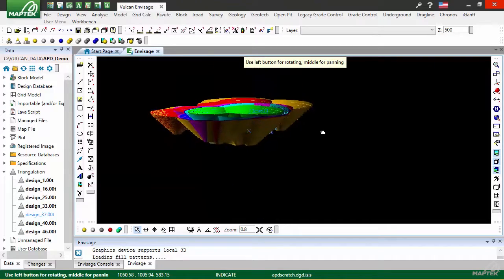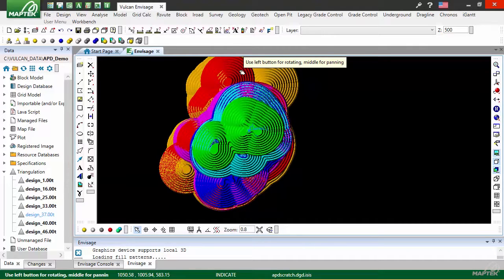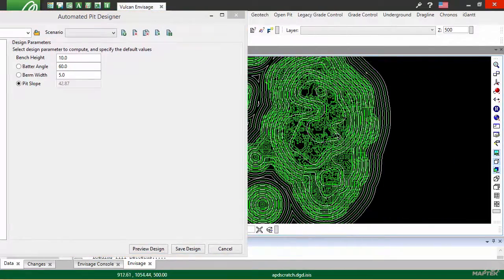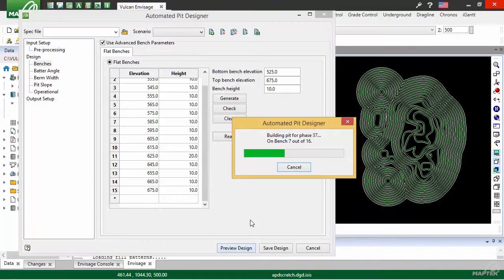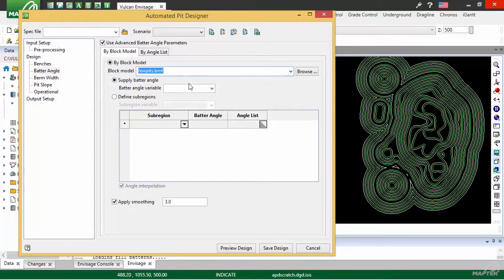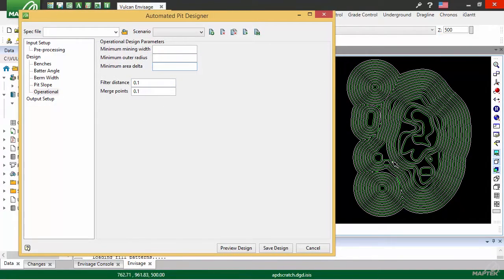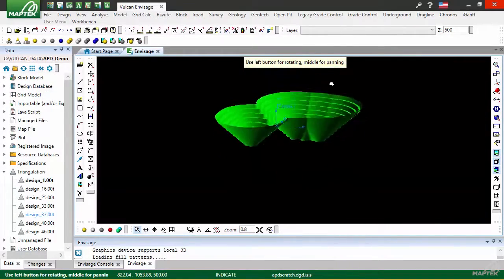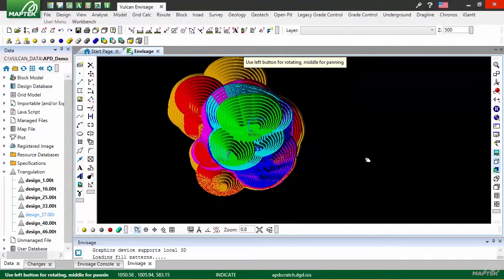Vulcan 10 Automated Pit Designer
Vulcan Automated Pit Designer lets you transform optimised block models into mine design contours in a matter of seconds.